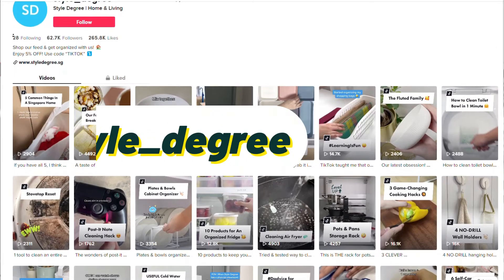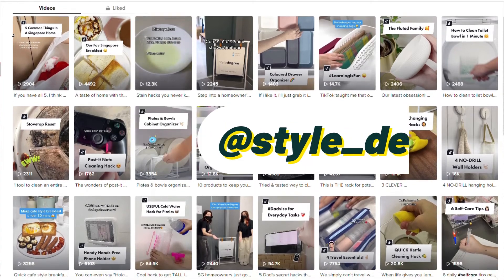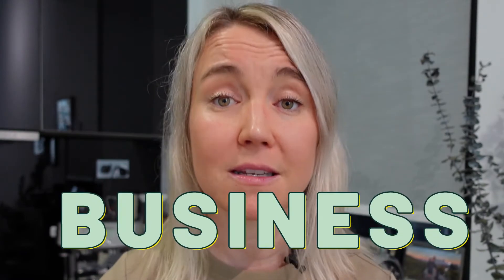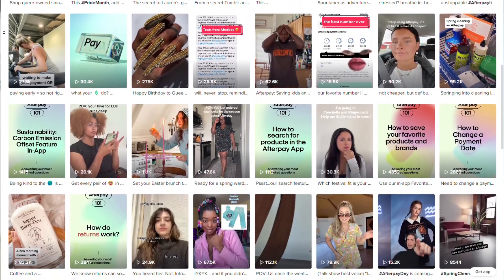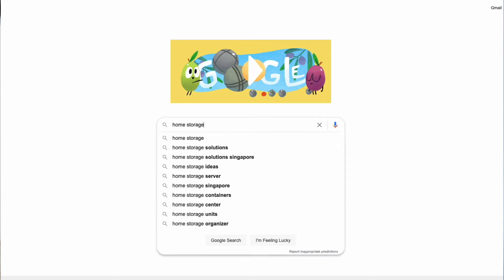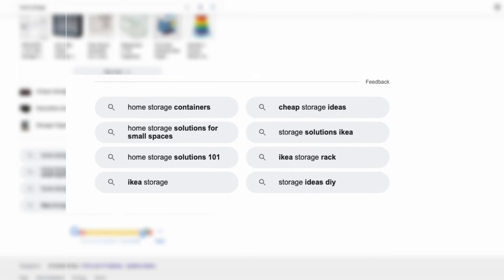How To Use TikTok For Business - TikTok Marketing Strategy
Are you one of the SMART brands? 🤔 Smart businesses are taking advantage of TikTok because there is so much opportunity for organic growth. 📈

Follow for the latest TikTok growth marketing tips!